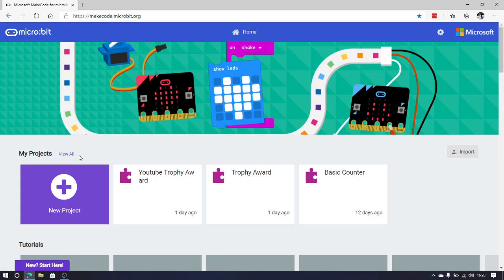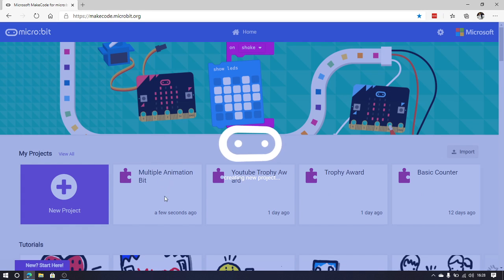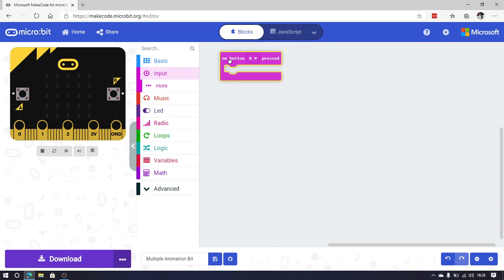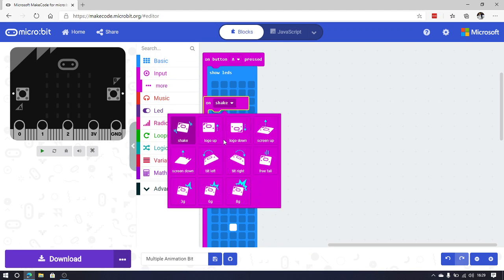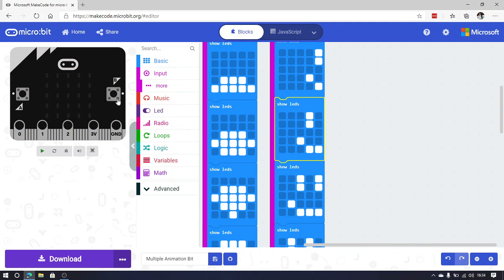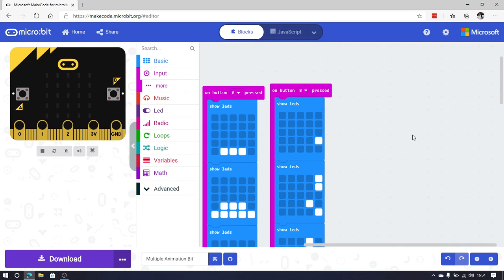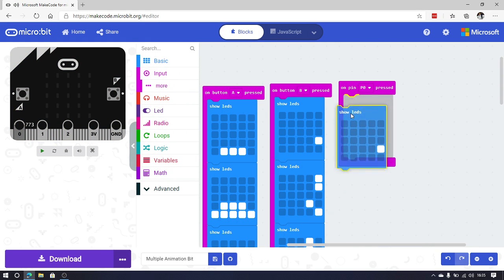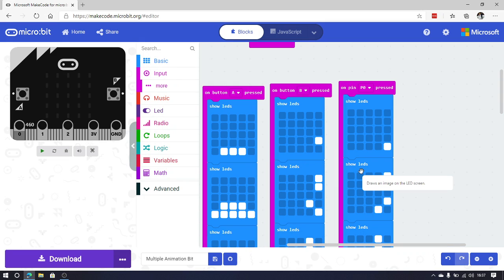Micro:bit - Multiple Animation